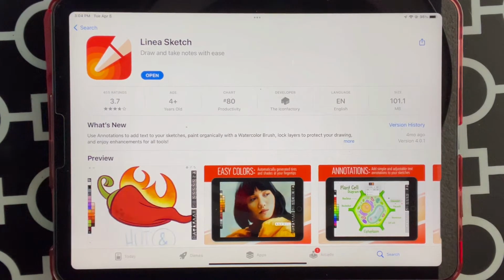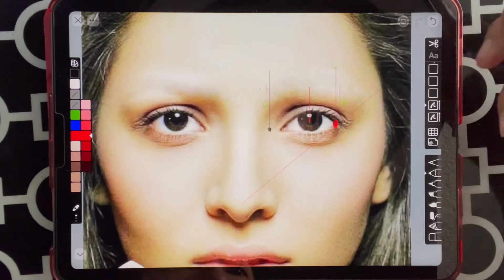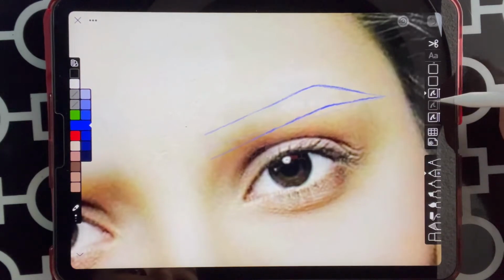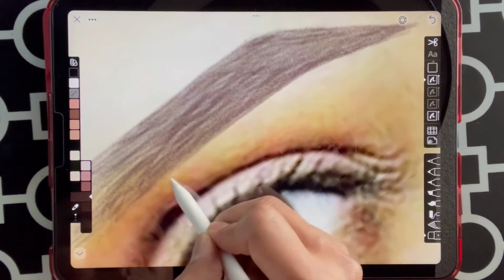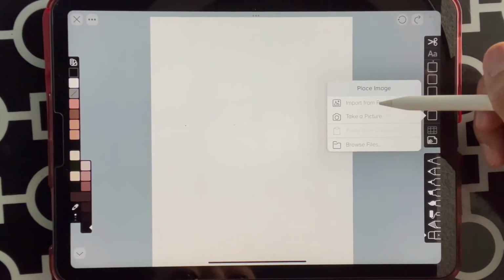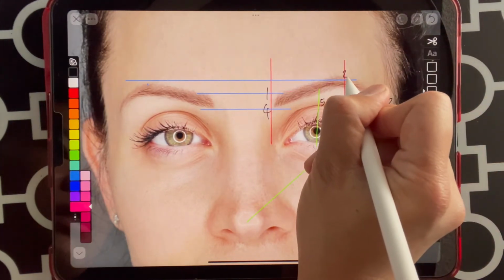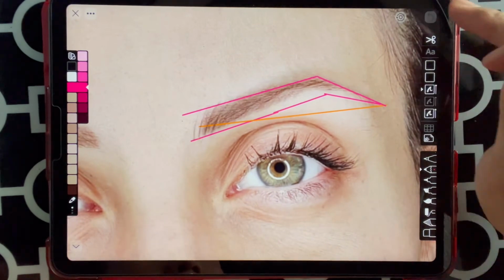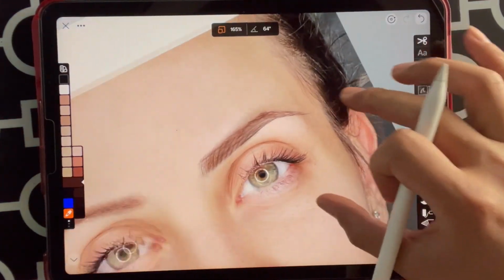How to use Linea Sketch app on iPad to help design eyebrow for your clients.